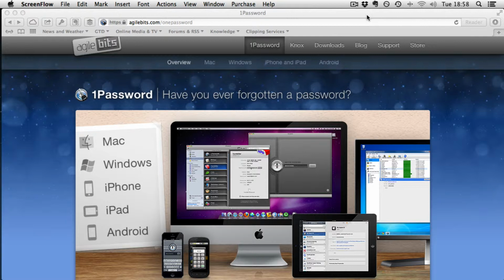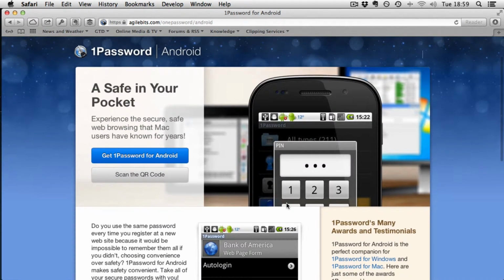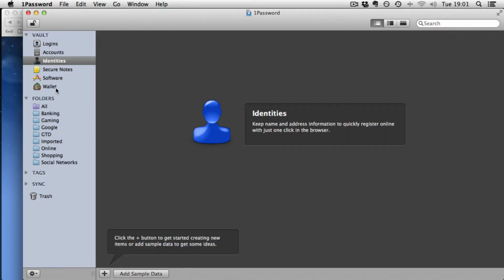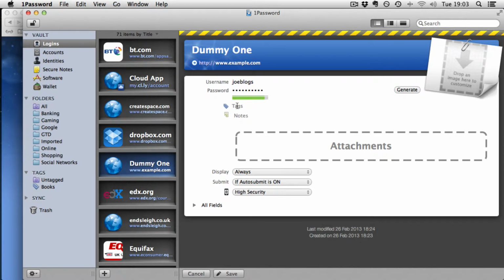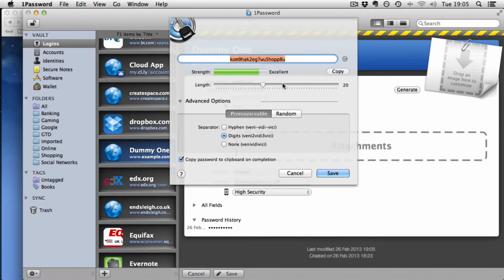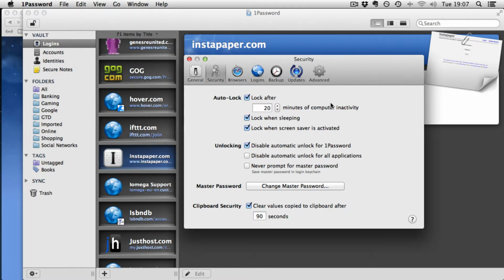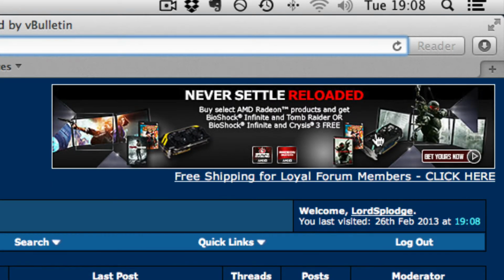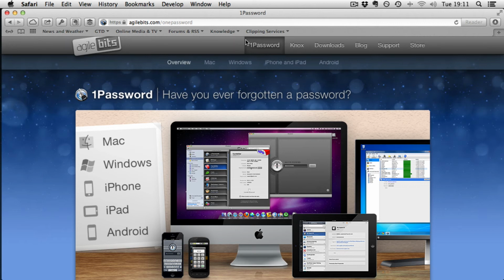LSS - A quick look at 1Password, the password manager!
A quick look at 1Password from AgileBits the Mac, Windows, iOS (iPhone and iPad) as well as Android password manager.